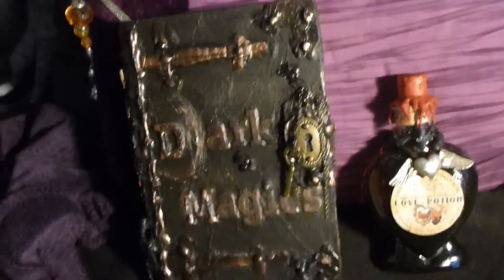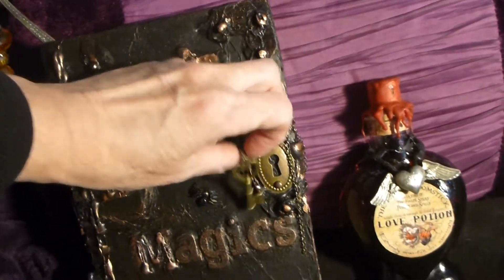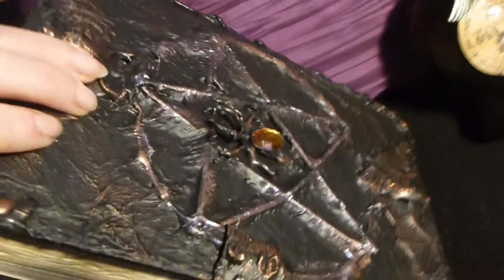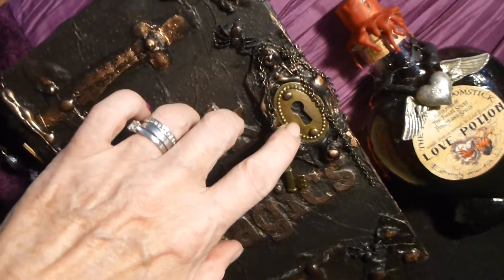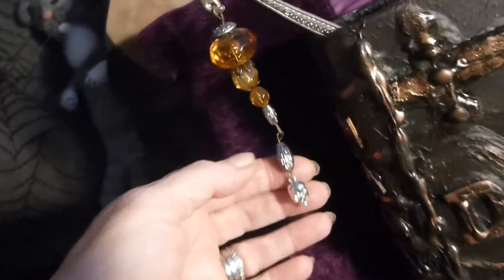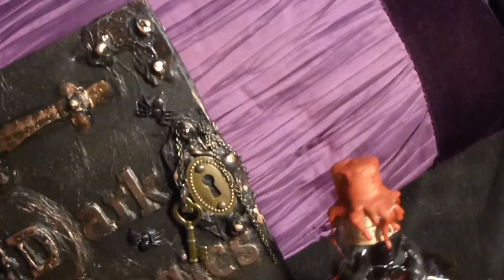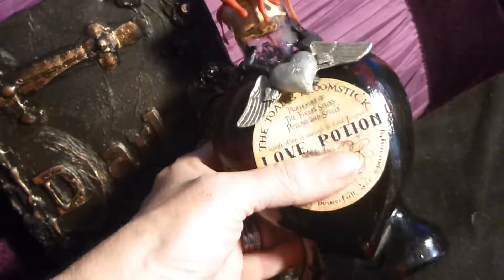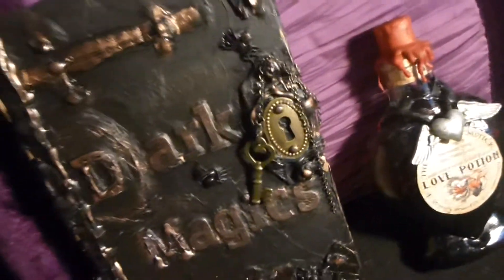Update on Book of Magic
I have added a lock to the Spell Book - I think it really adds something special.